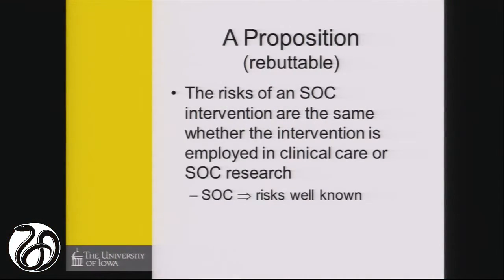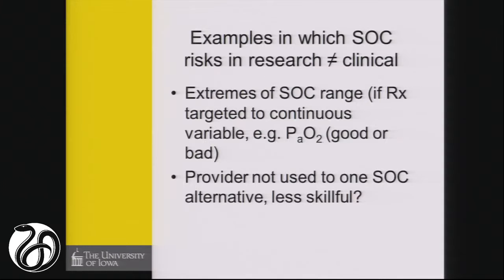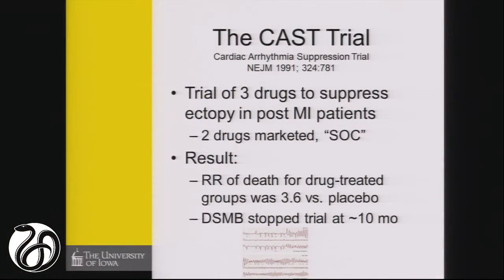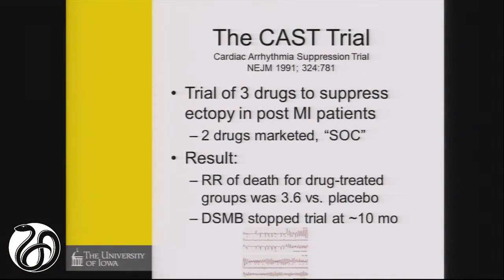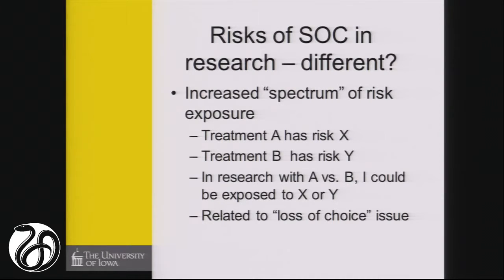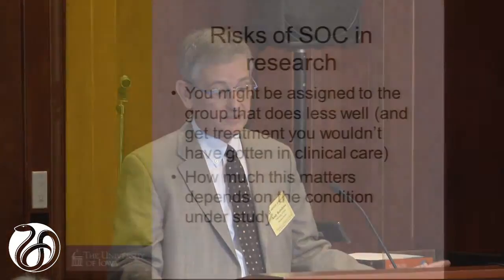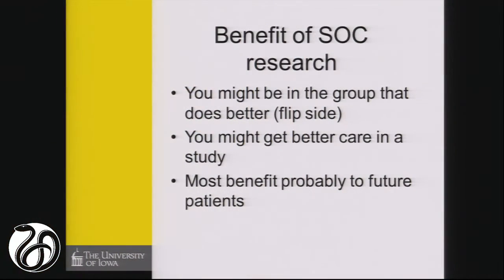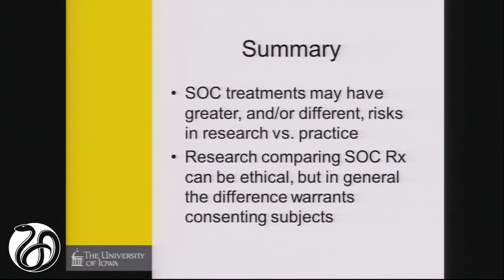12/03/2014 - Session III Presentation: Andy Bertolatus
Distinguishing Risks of Research from Risks in Therapeutic Clinical Practice